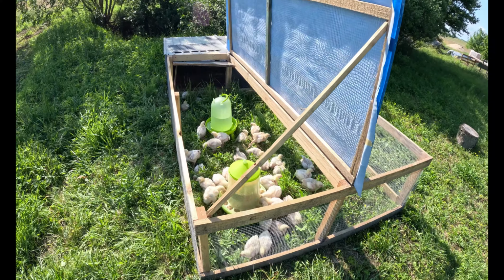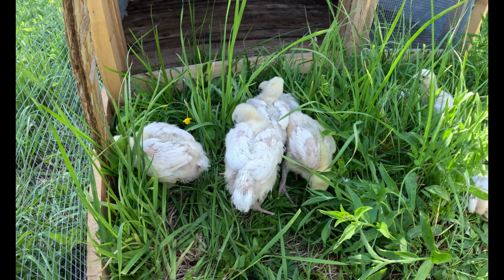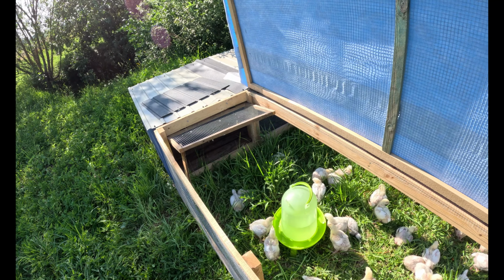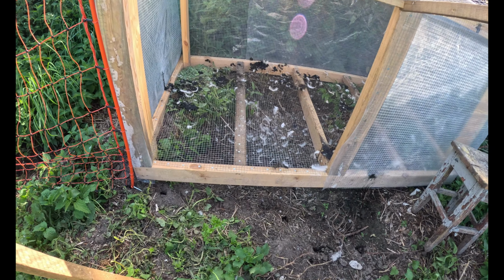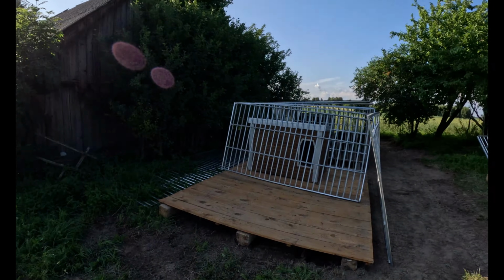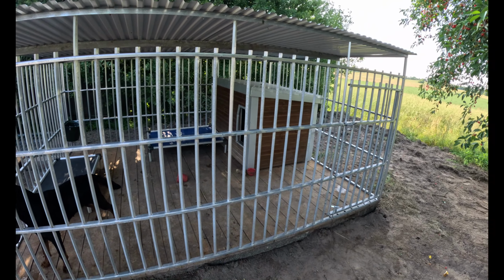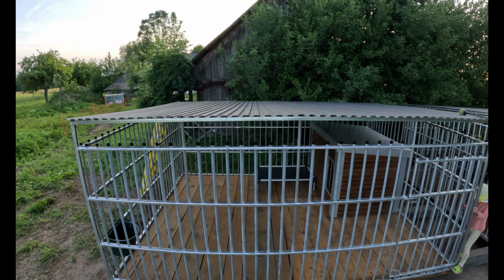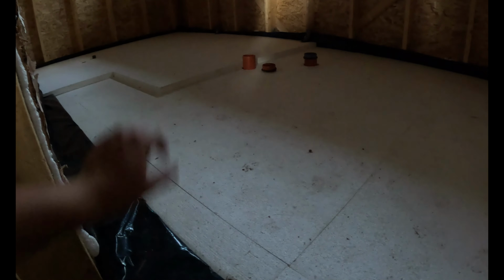👨‍🌾 13-acre homestead start-up, things are falling into their places🏡🐔🐐🐕‍🦺🐱‍👤S2E6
We got chickens now and a new dog kennel set up. Also, work continues on the house, floor insulation is making its way in.